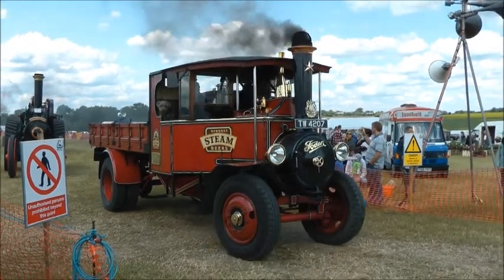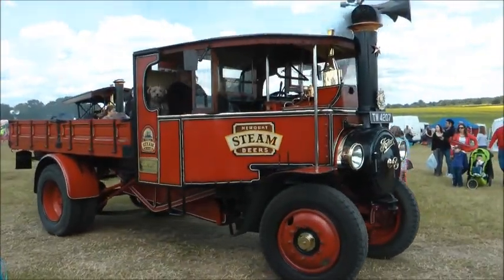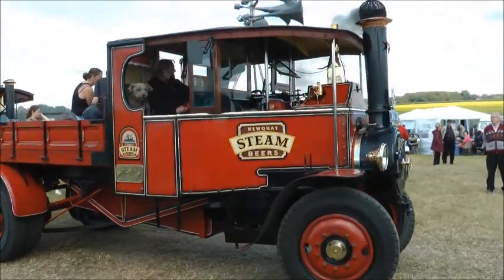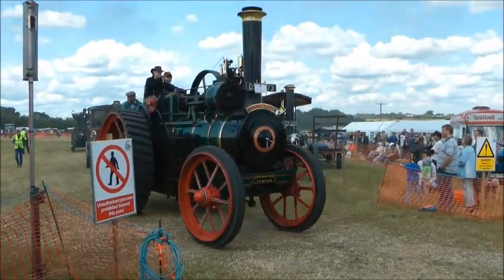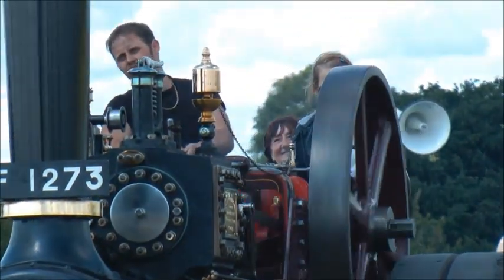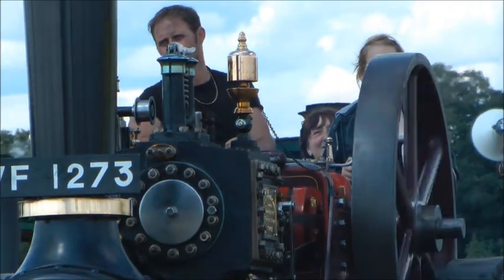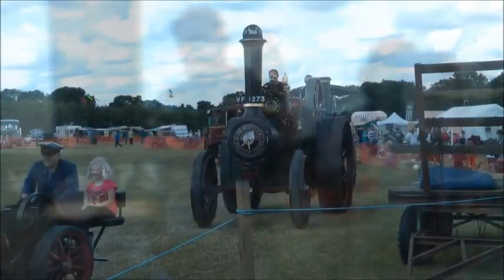Whitwell Steam Fair 2011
A collection of old working steam engines and waggons